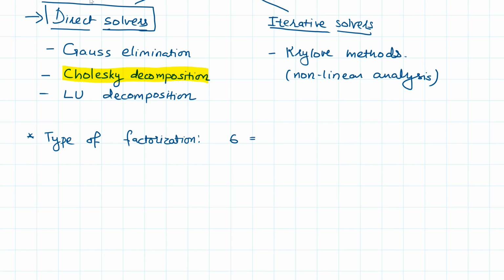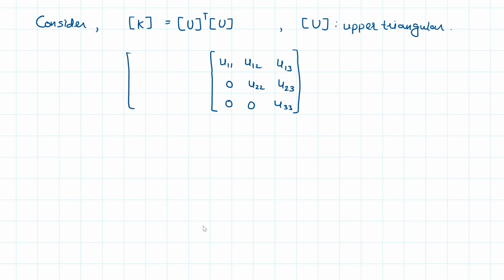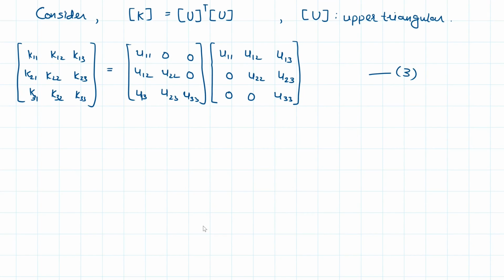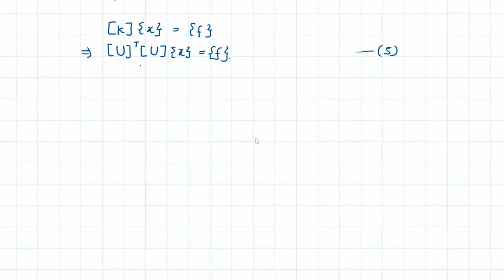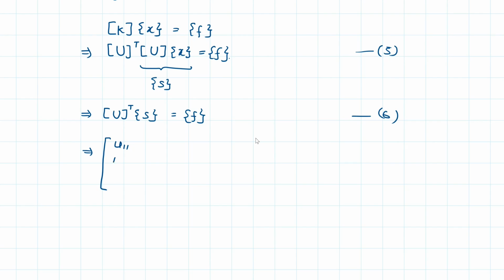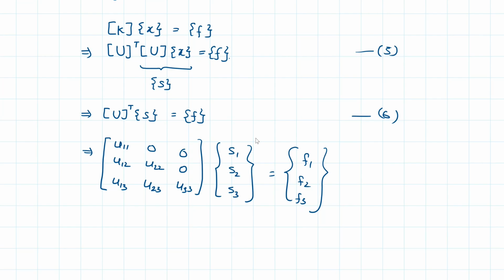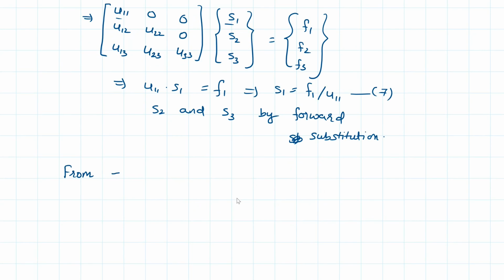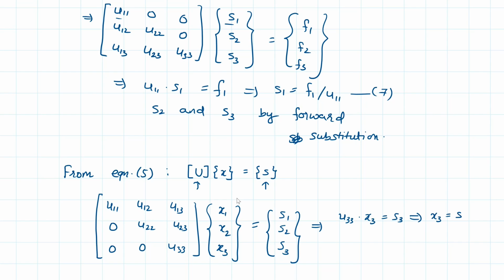2.5 Cholesky decomposition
Introduction to Finite Element Analysis: Chapter 2 - Matrix Preliminaries